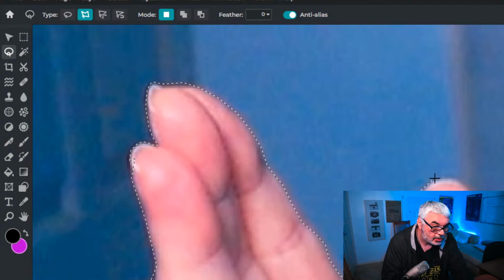Your thumbnails aren't great lets make them better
We all want to make great thumbnails. But they don't stand out. What we need to do is make them better.